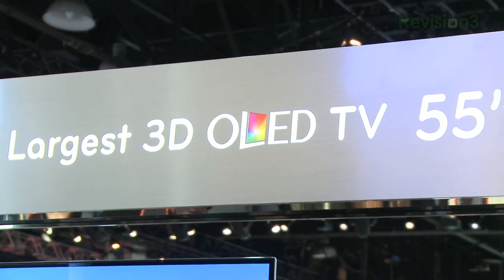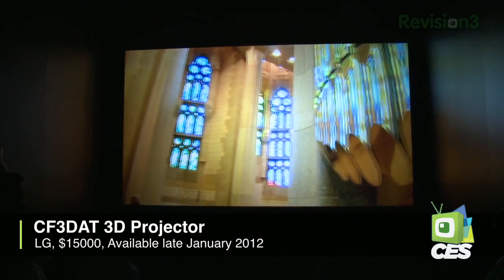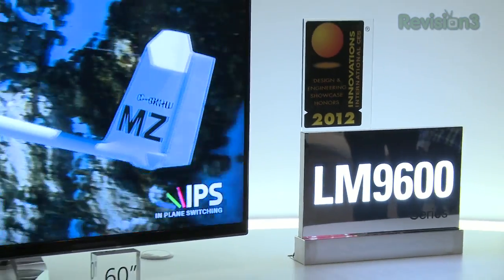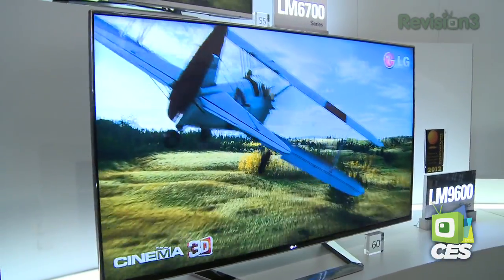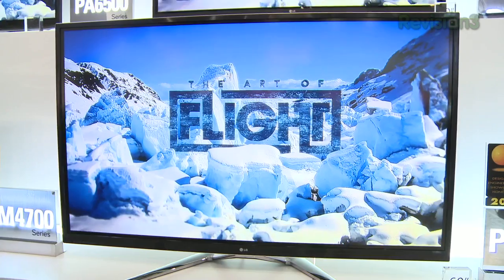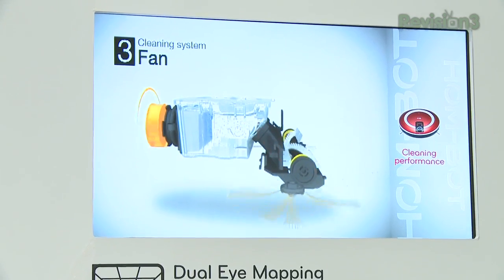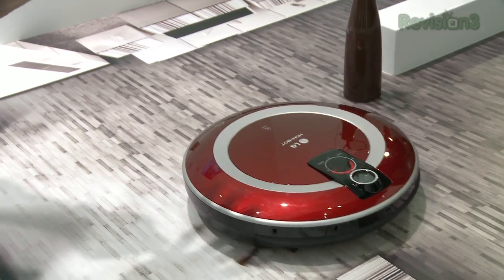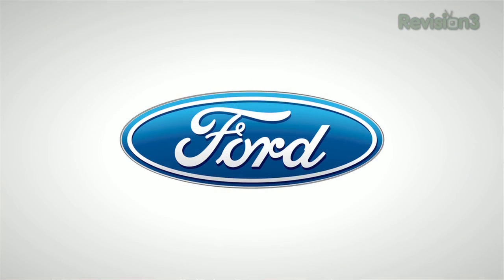Top 5 Exciting New Tech from LG at CES 2012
Robert shows off the newest, sweetest display technologies from LG at CES 2012.

PRODUCT: OLED
- COMPANY: LG
- AVAILABILITY: April 2012
- PRICE: WiFi Version: TBD
- FEATURES: 4 color subchannels

PRODUCT: CF3DAT 3D Projector
- COMPANY: LG
- AVAILABILITY: January 2012
- PRICE: WiFi Version: $15000
- FEATURES: Dual lamps, dual chips, 2D to 3D conversion, self monitoring system

PRODUCT: LM9600 Cinema Screen
- COMPANY: LG
- AVAILABILITY: March/April 2012
- FEATURES: 3D, smart TV, dual play for multiplayer video games, available in 80" and larger

PRODUCT: Hom-Bot 2.0
- COMPANY: LG
- AVAILABILITY: 2nd half of 2012
- FEATURES: Dual camera system, self docking to recharge, mobile device access